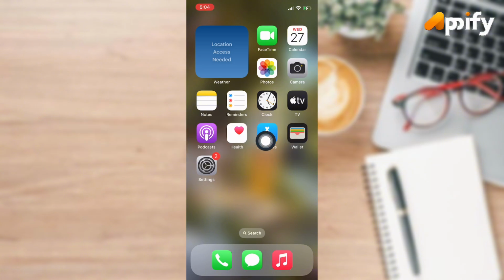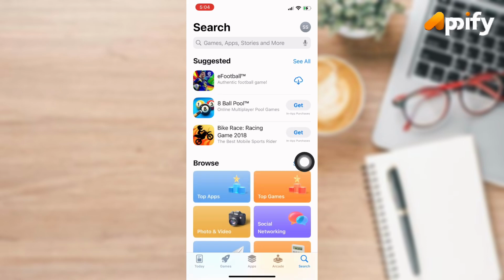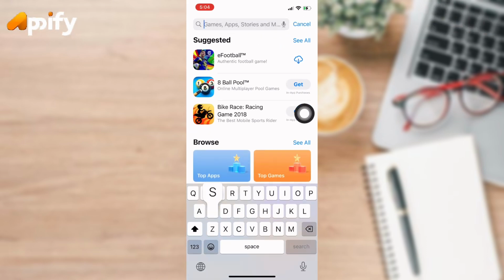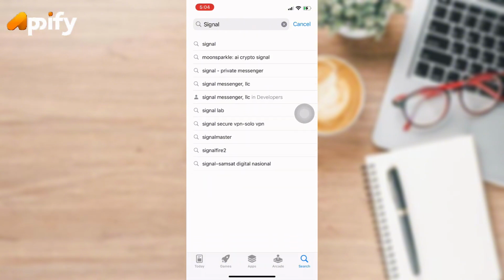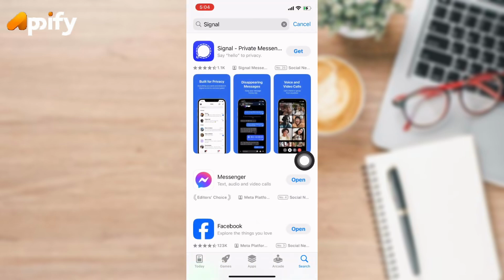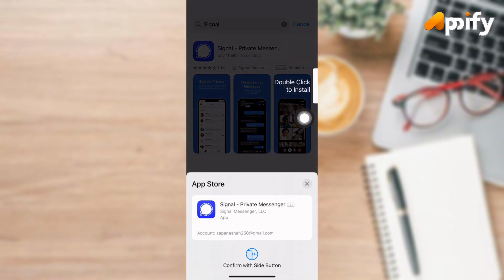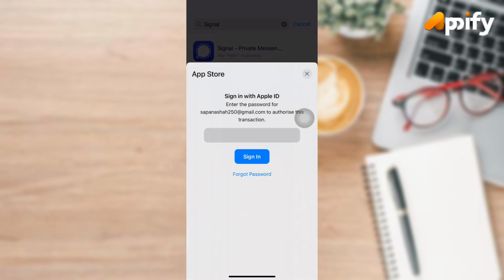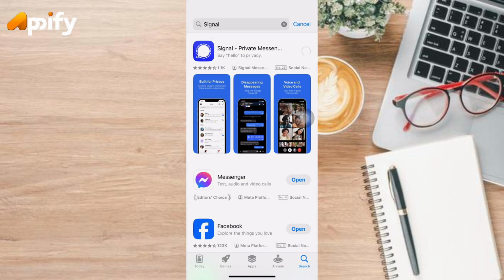How to Download & Install Signal App (2024)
Want a private and secure messaging app? This guide will show you how to download and install the Signal app in 2024.